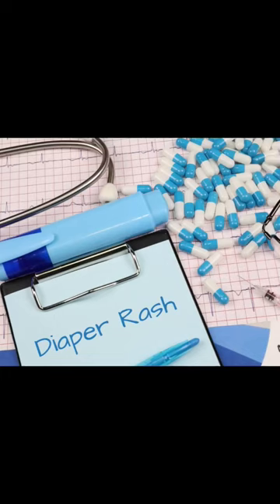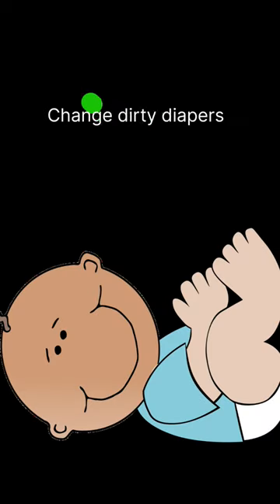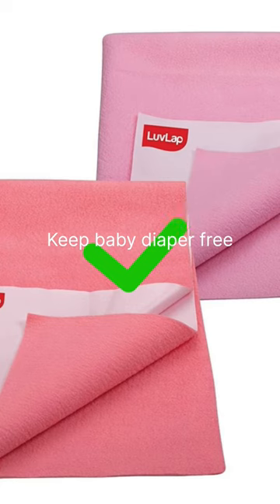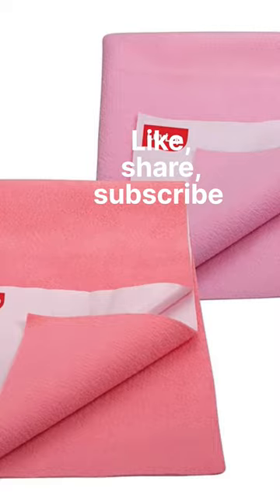Best Diaper rash cream for babies|prevention of diaper rash naturally|doctor tips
best diaper rash cream for babies
Diaper rashes home remedy
Prevention of diaper rash naturally in babies
Doctor tips for diaper rash
doctor creams for diaper rash
diaper rash treatment
best diaper rash cream for newborns
how to get rid of diaper rash
diaper rash remedies
baby diaper rash
how to prevent diaper rash
cream for diaper rash
diaper rash ointment
diaper rash home remedies
baby creams
baby skin care
newborn creams
newborn skin care
doctor recommended creams for baby
bangalore doctor
mandya doctor
doctor videos
doctor video on diaper rash
diaper rash treatment immediately
coconut oil for diaper rash
zinc oxide cream for diaper rash